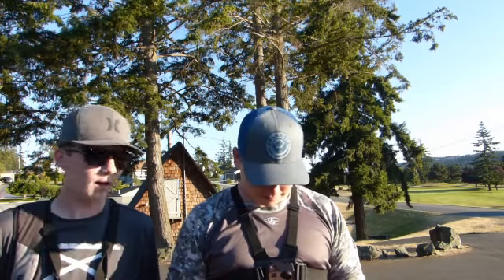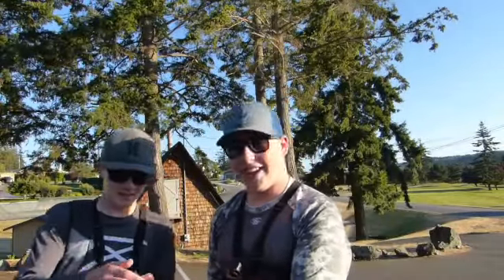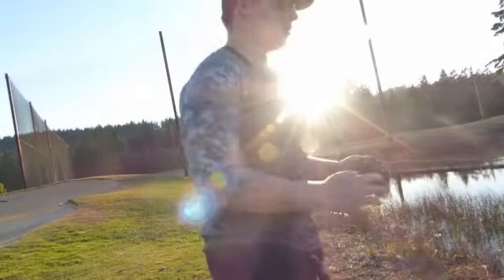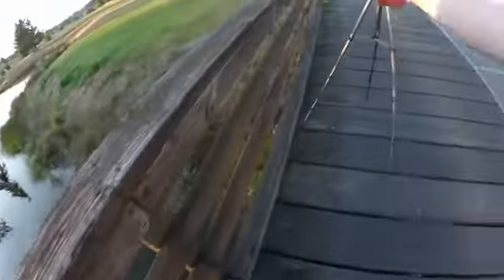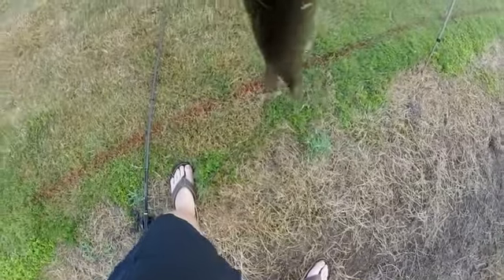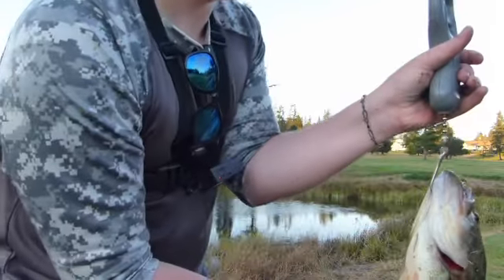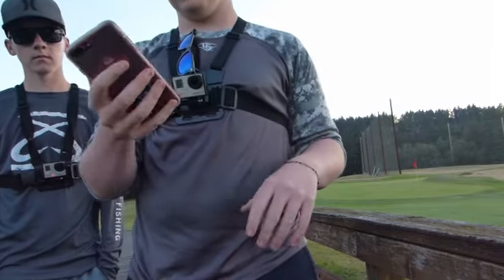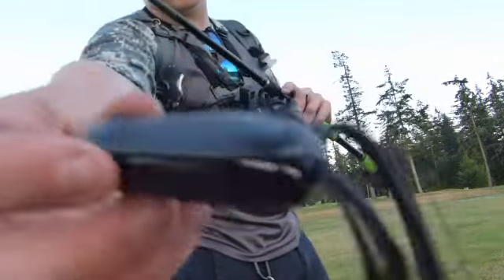1v1 Topwater Roulette Challenge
I had a lot of fun making this make sure to drop a comment on some more video ideas you'd like to see, as always see ya next time!
Created with MAGIX Movie Edit Pro 2016 Plus